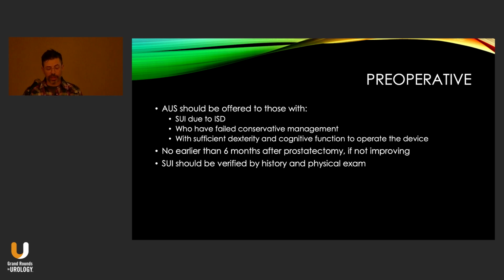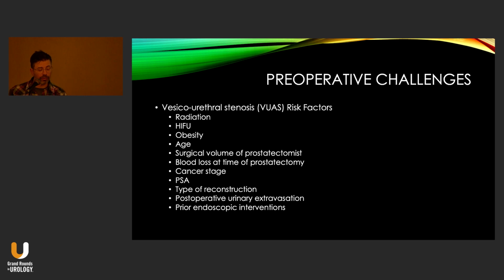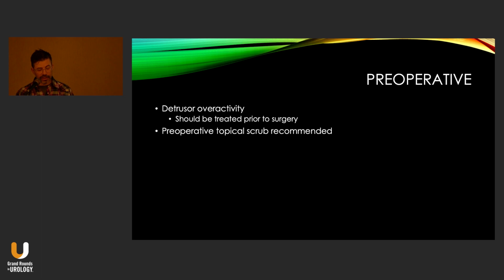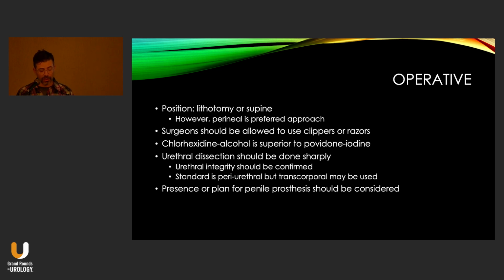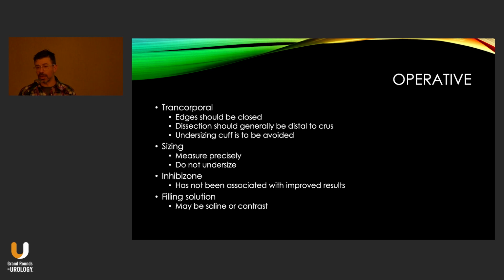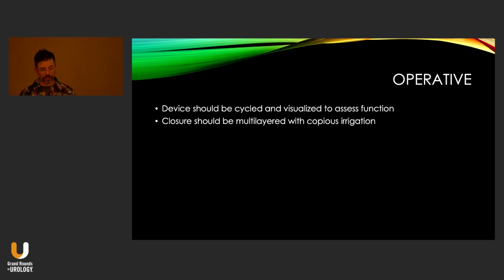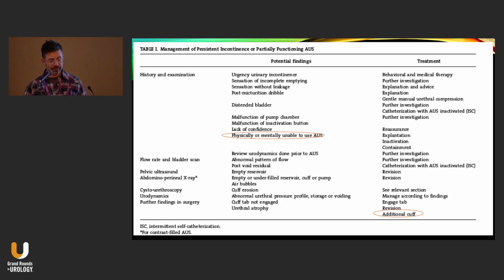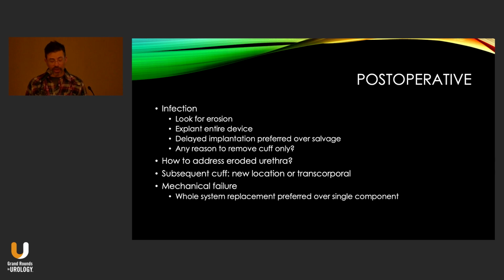Guidelines and Practical Applications: Artificial Urinary Sphincter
William O. Brant, MD, FACS, FECSM, reviews the 2018 American Urological Association (UAU) guidelines and practical approaches in erectile dysfunction (ED) evaluation, diagnosis, and treatment. He examines methods for evaluation and diagnosis, highlighting the psychologic impacts of ED and ED’s connection to cardiovascular disease. Dr. Brant also explores specialized tests and multiple treatment options. He reviews options like PDE5 inhibitors, vacuum erection devices, and penile prostheses while cautioning against high-risk treatments.